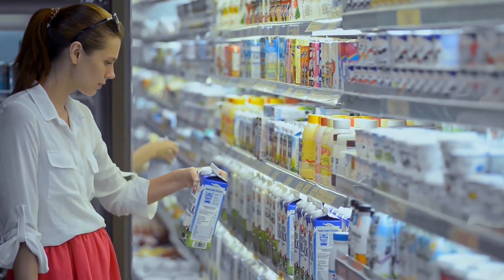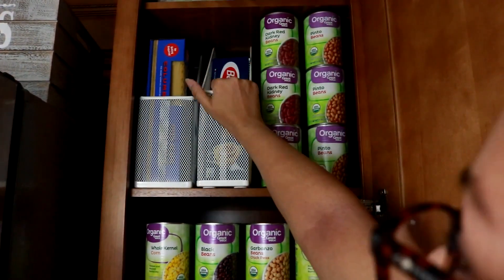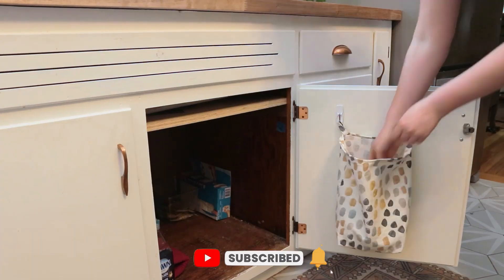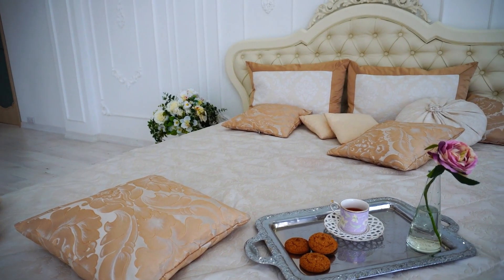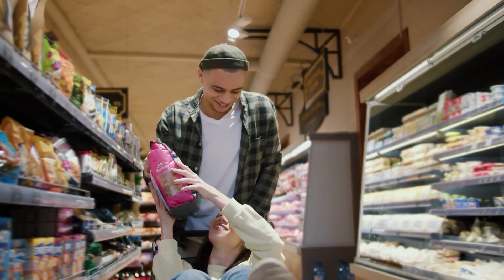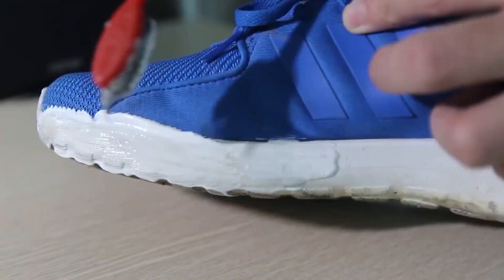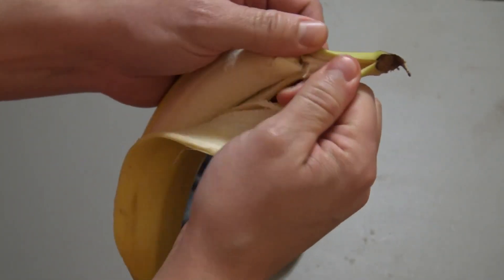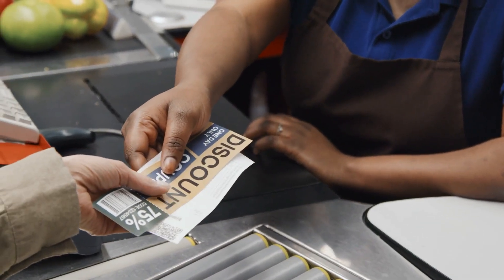10 Weird Frugal Hacks That Actually Work | Frugal Living Tips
10 Weird Frugal Hacks That Actually Work | Frugal Living Tips

Welcome Back To Frugal Life Hacks,
The word frugal is often misconstrued into a negative one. However, although a frugal lifestyle can seem like a sacrifice in quality, it doesn’t have to be. Instead, you can choose to be frugal in ways that will add more value to your life. Frugal living is the act of being very intentional with your spending. If done properly, you’ll be able to prioritize the things that matter to you most. You’ll prioritize spending money on those things that matter and cut back on spending in other areas. Luckily, frugality can mean very different things to different people. Frugality does not need to mean trading your favorite Lucky Charms cereal for the generic store brand. It does not need to mean living without napkins. Finding ways to cut costs and adopt frugality has grown more crucial in a world where costs seem to be rising constantly. Fortunately, there are lots of unusual and unconventional tactics that might help you stretch your money and increase your savings. In this video, We are discussing 10 Weird Frugal Hacks | Frugal Living Tips

Section 107 of the U.S. Copyright Act states: “Notwithstanding the provisions of sections 106 and 106A, the fair use of a copyrighted work, including such use by reproduction in copies or phonorecords or by any other means specified by that section, for purposes such as criticism, comment, news reporting, teaching (including multiple copies for classroom use), scholarship, or research, is not an infringement of copyright.” This video and our YouTube channel, in general, may contain certain copyrighted works that were not specifically authorized to be used by the copyright holder(s), but which we believe in good faith are protected by federal law and the fair use doctrine for one or more of the reasons noted above.